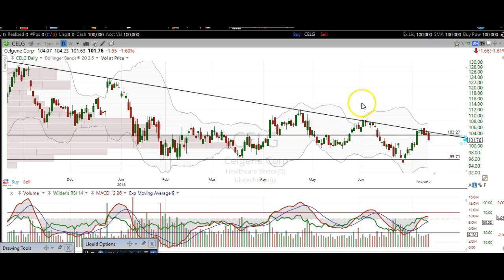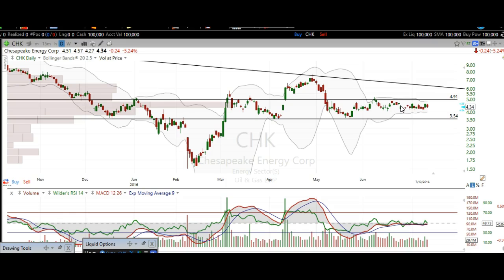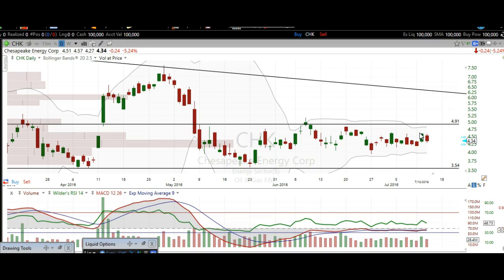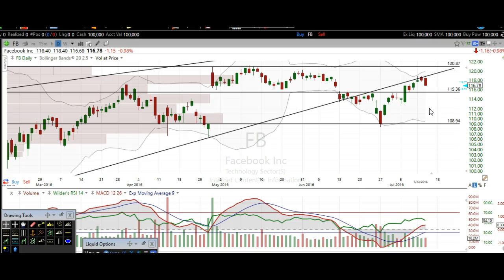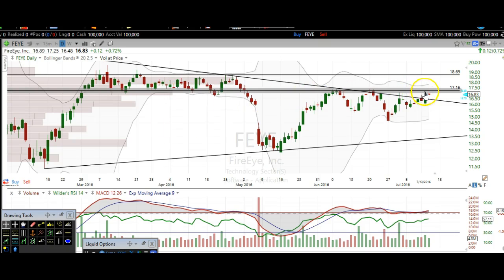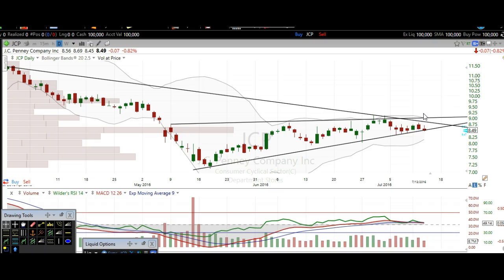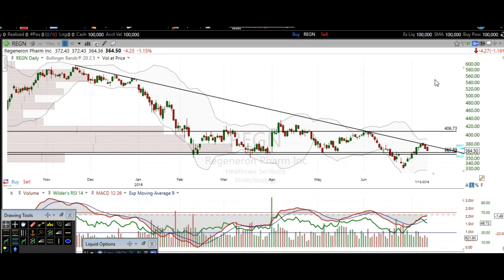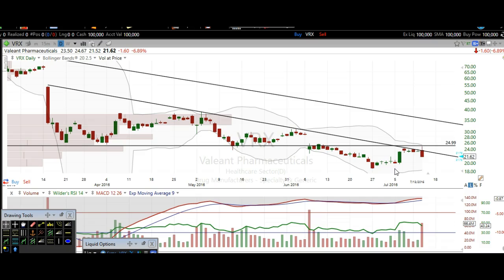7/13/16 Stock Chart Technical Analysis Stock Market CELG CHK CMG FB FEYE JCP JPM REGN VRX